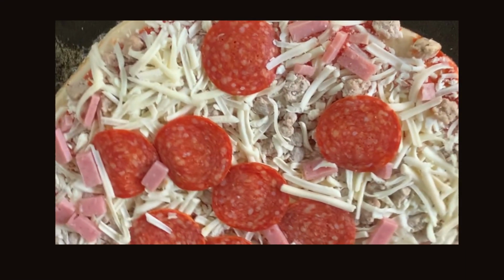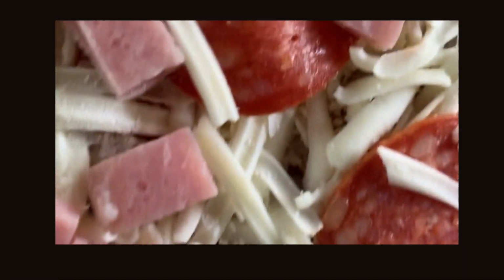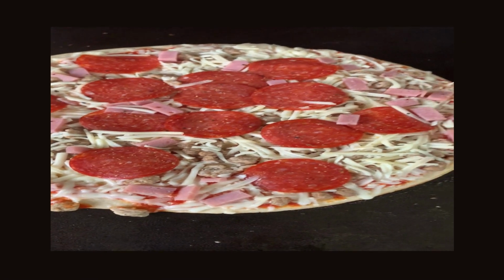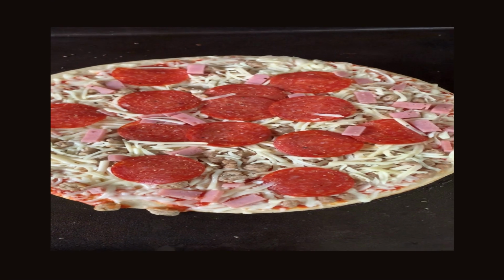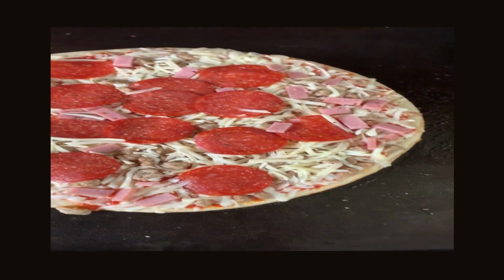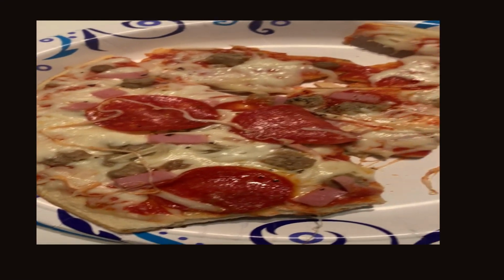Is this the best way to make pizza?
I give a pizza on my Blackstone a try. Is it any good watch this video and find out?